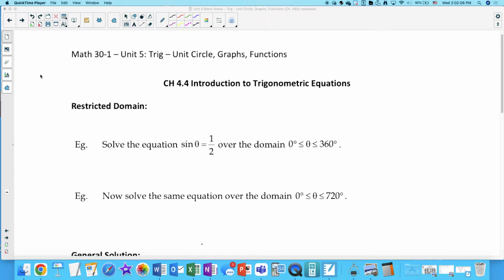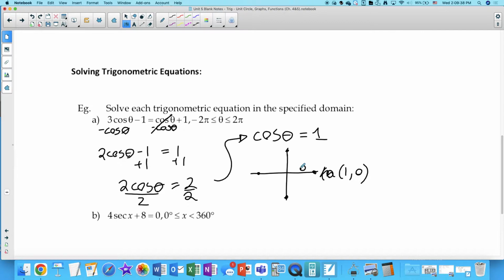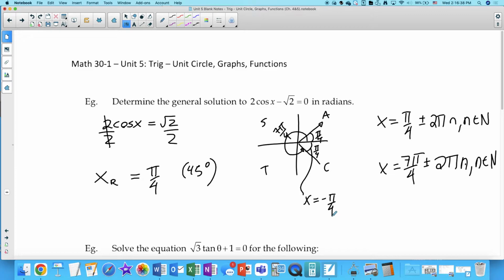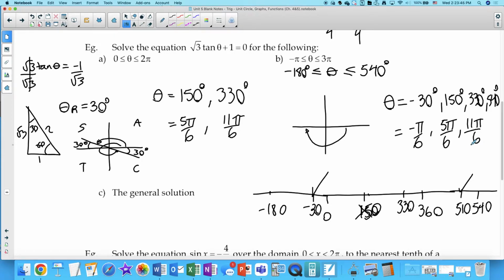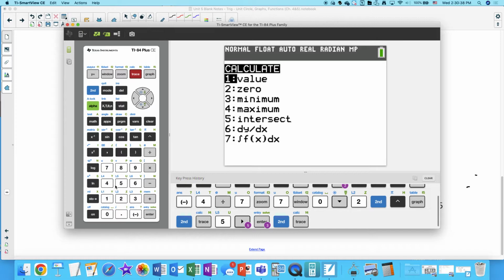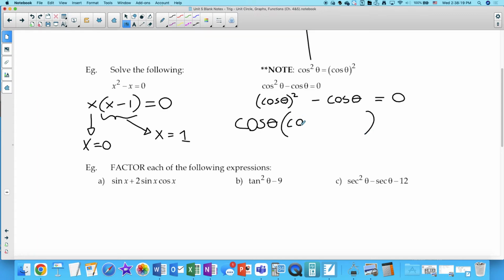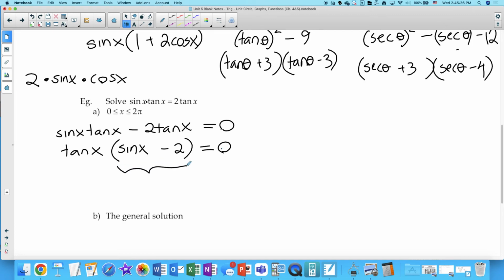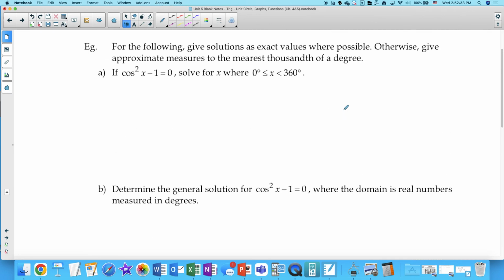Math 30-1 Solving Trig Equations